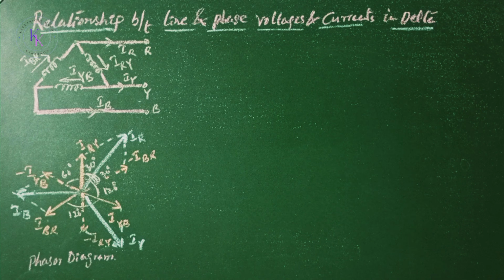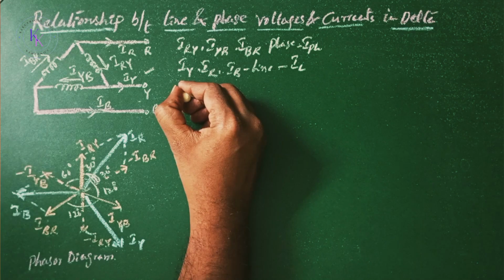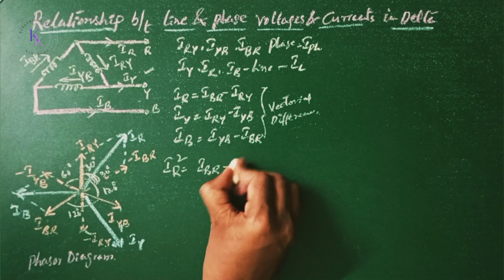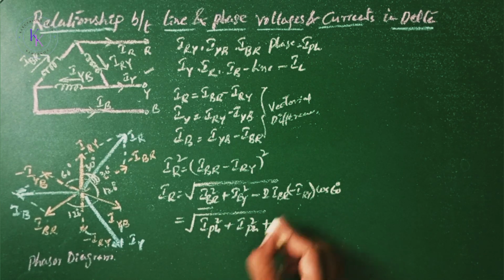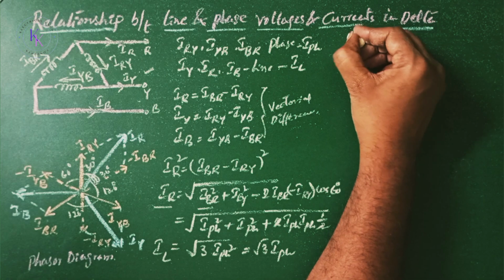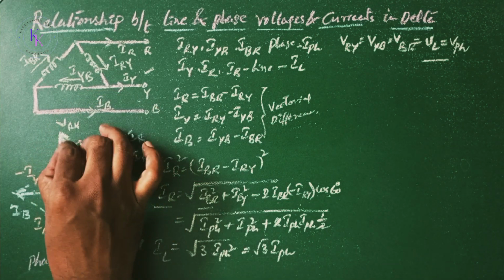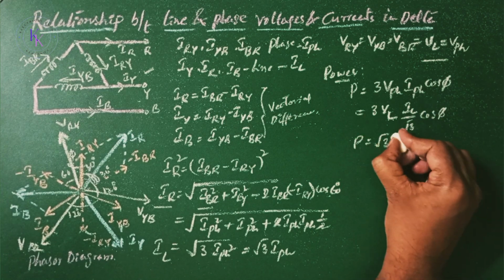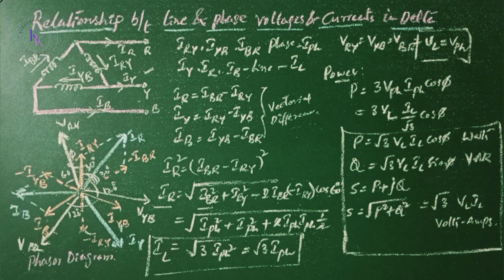Relationship between line and phase voltages and currents in Delta (∆) connection.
Relationship between line and phase voltages and currents in delta connection.@KKCEE218

(00:00) welcome

(00:10) Relationship between line and phase voltages and currents in delta connection.

(03:21) Power in delta connection